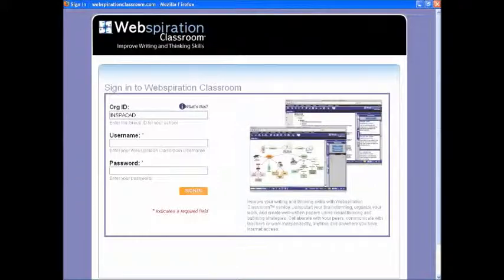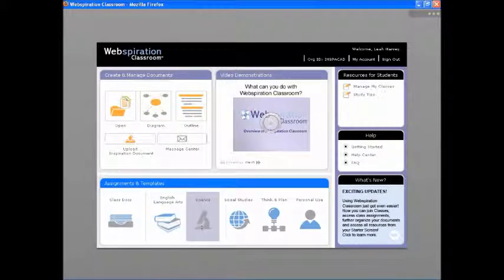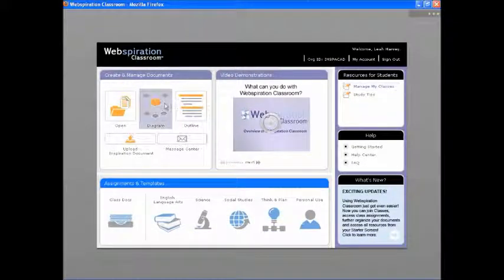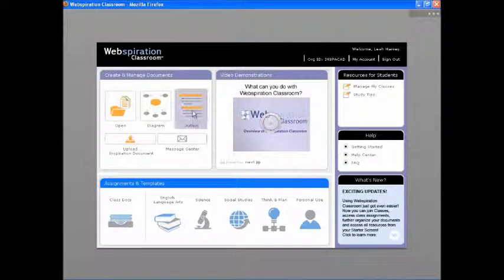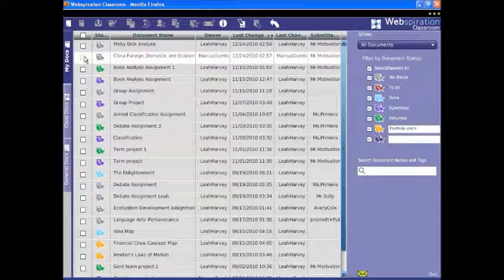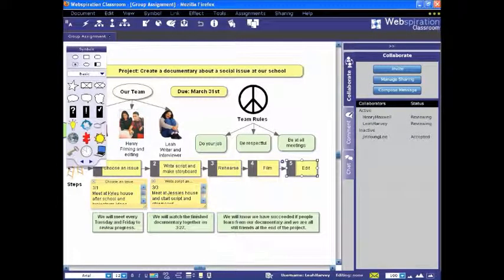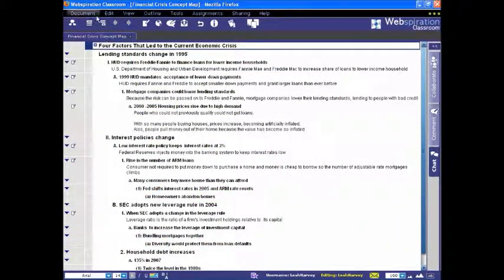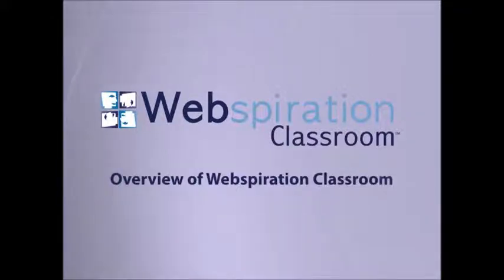Webspiration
Webspiration Classroom™ service is the new online writing, visual thinking and collaboration tool for students and teachers. Using proven visual thinking and learning methods, students can learn necessary concepts and skills to write effectively, evaluate and synthesize information, and improve performance on Language Arts assessments. Through peer review, group collaboration, student-teacher interaction and anytime, anywhere access, students are more engaged in learning and their learning opportunities are extended.